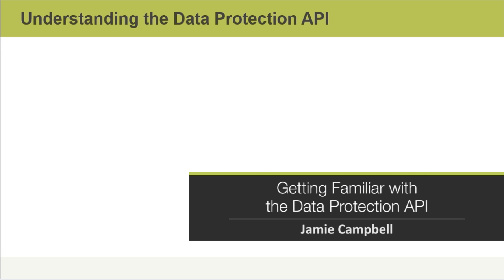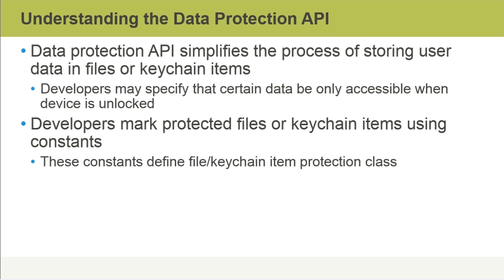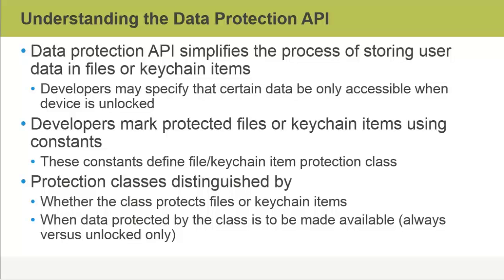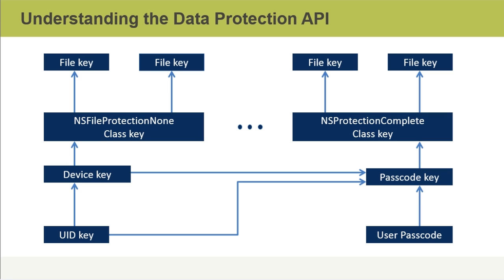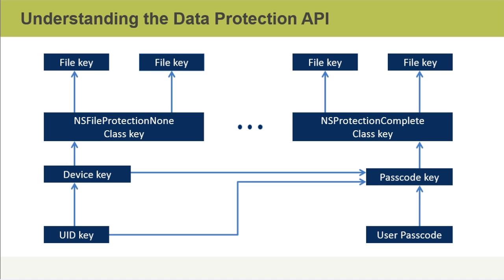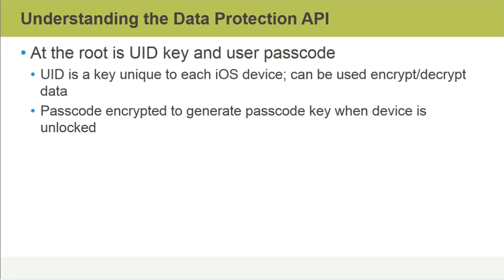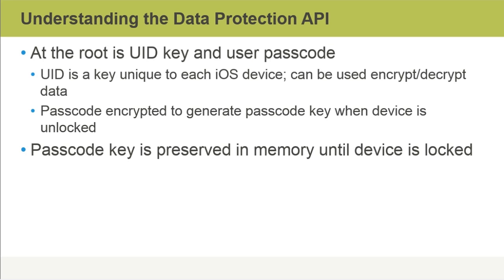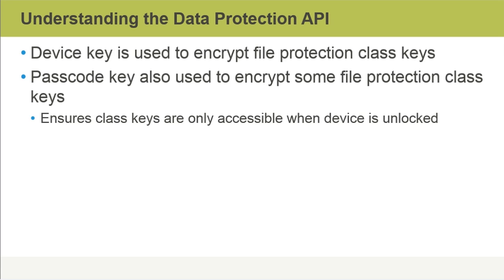Foundations of iOS Security: Getting Familiar with the Data Protection AP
This video is a sample from Skillsoft's video course catalog. After watching it, you will be able to describe data protection API and class hierarchy.